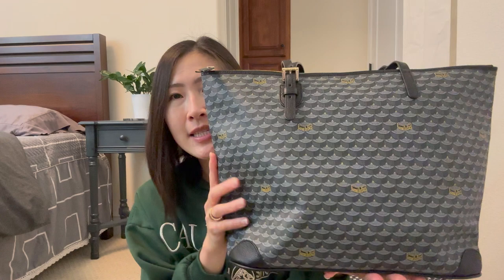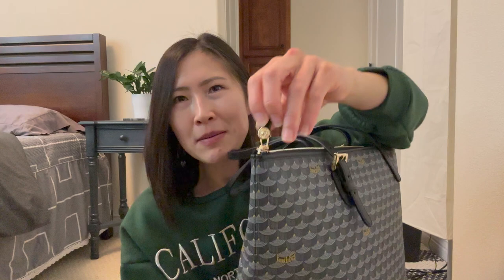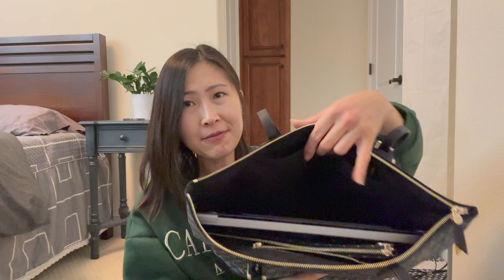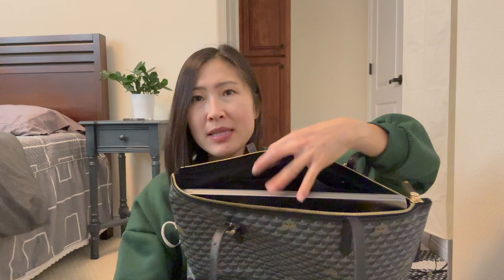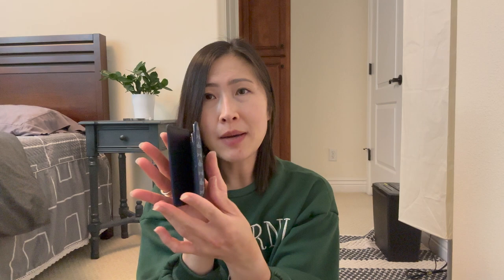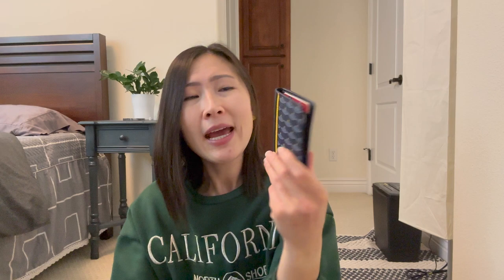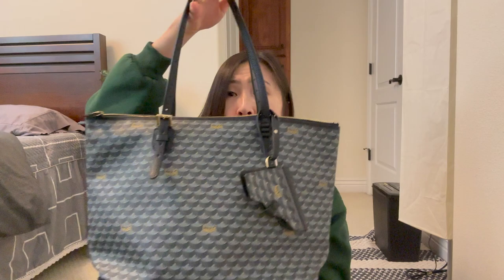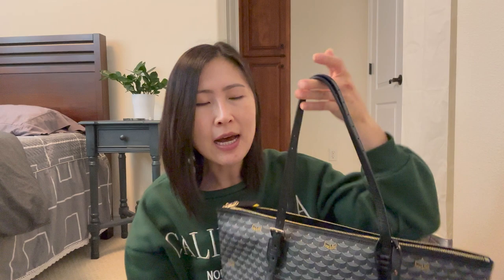Fauré Le Page Review & What Fits in My Bag | Daily Battle Tote 35 Zip | Pocket Wallet | Mirror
Hello YouTube Lovelies,

So good to be back and sharing an updated video on the Fauré Le Page items I recently purchased. These are so beautiful and just make me smile :-)

Hope the review helps you!

Cheers,
Lily